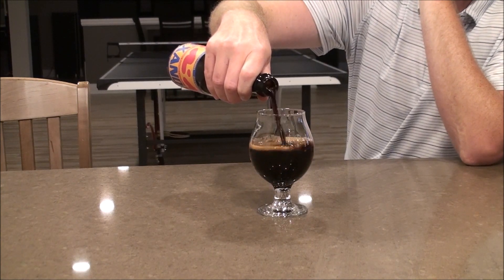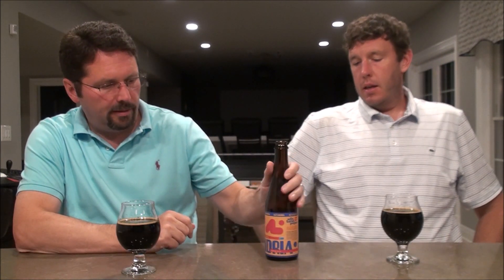Alexandria -- Aslin Beer Company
Episode 623: Alexandria -- Aslin Beer Company

Alexandria is a barrel-aged imperial stout conditioned on marshmallow, peanut butter and banana. It tastes like straight up peanut butter and chocolate fudge. The banana is not noticeable which was good for both of us. We both loved it. Seek it out if you like peanut butter stouts.

Ratings:
Adam  4.75/5
Bryan  4.67/5

Info:
16.5% ABV, ? IBU